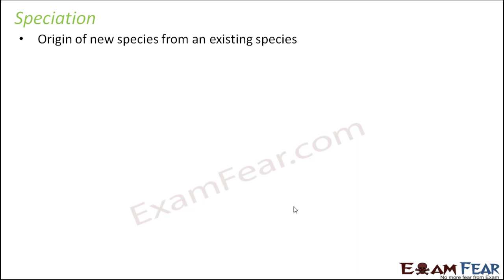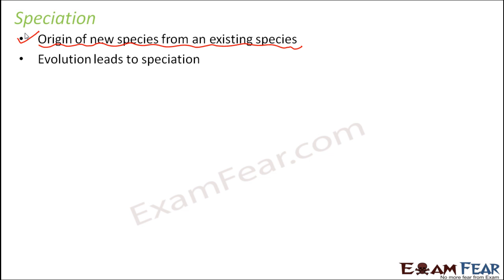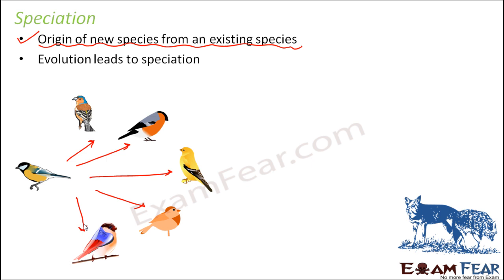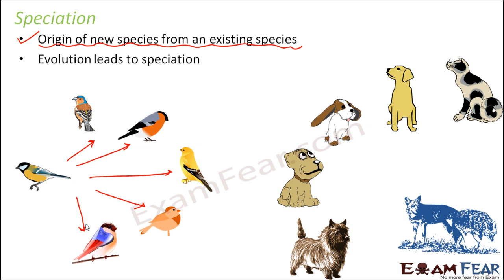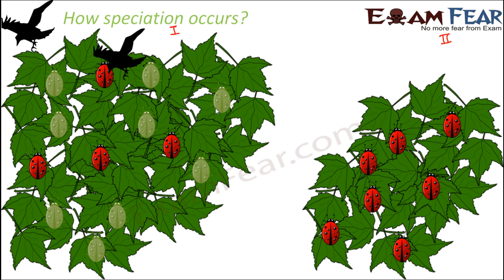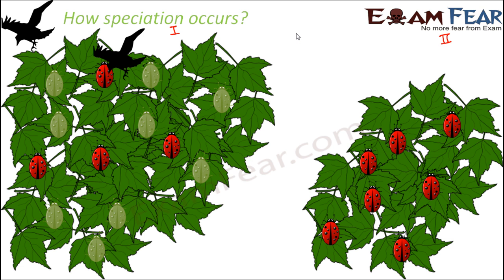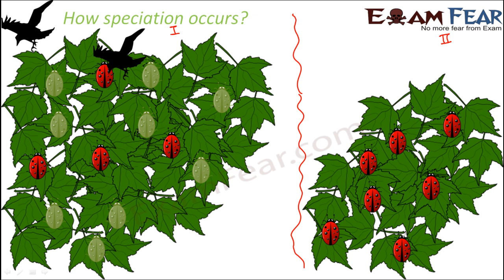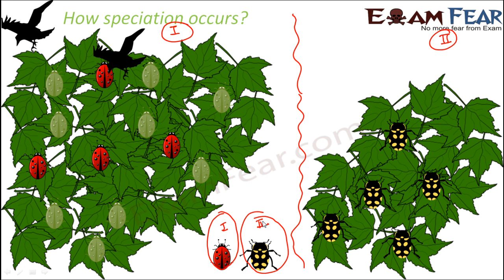Biology Evolution part 13 (Speciation) class 12 XII